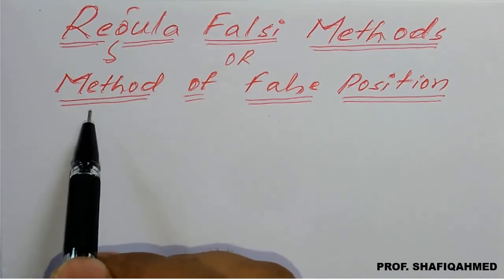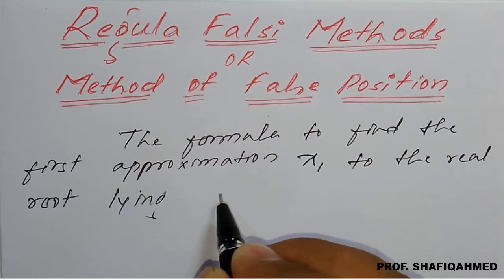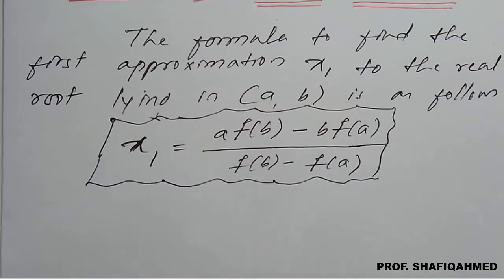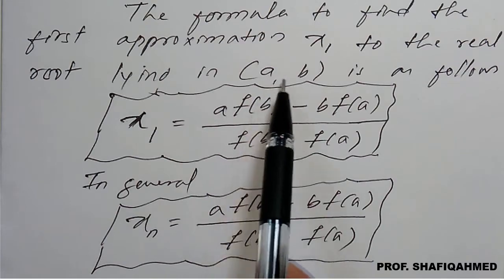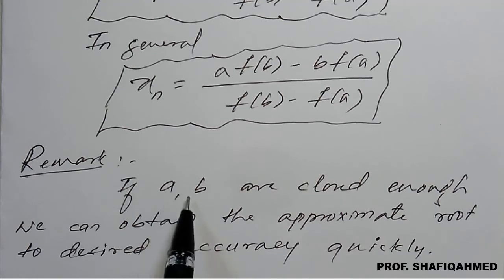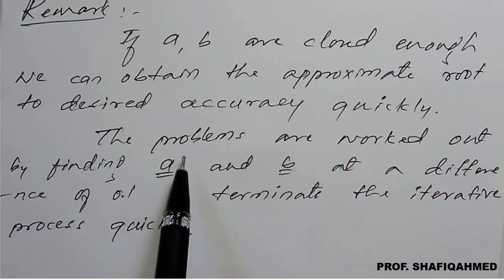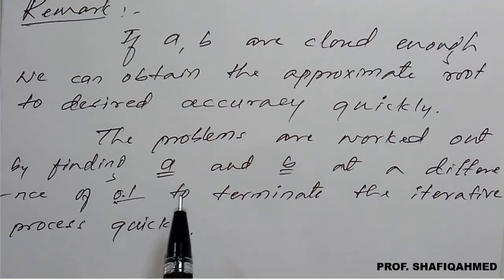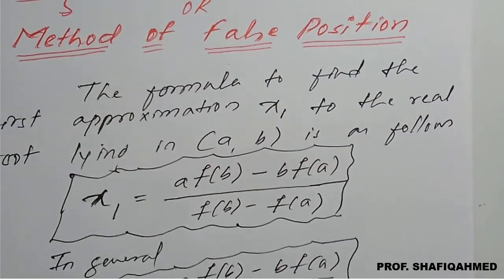#2 || Regula Falsi Method || Formula || 𝒙=(𝒂𝒇(𝒃) −𝒃𝒇(𝒂))/(𝒇(𝒃) −𝒇(𝒂)) ||18MAT21 || By Shafiqahmed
18MAT21 : Module : 5 : Introduction to Regula falsi method.
                                           Formula for Regula falsi method.
                                     𝒙_𝒏=(𝒂  𝒇(𝒃)  −𝒃  𝒇(𝒂))/(𝒇(𝒃)   −𝒇(𝒂))